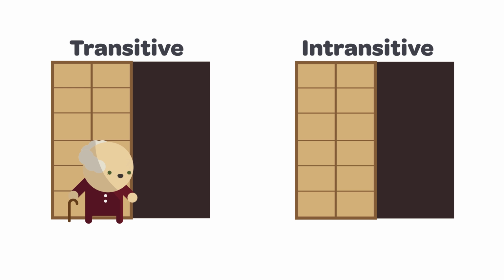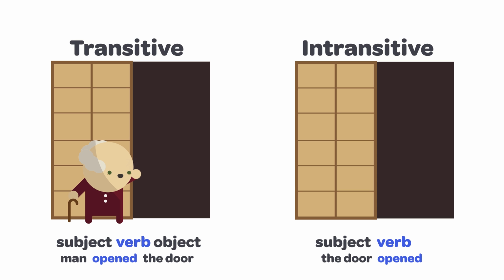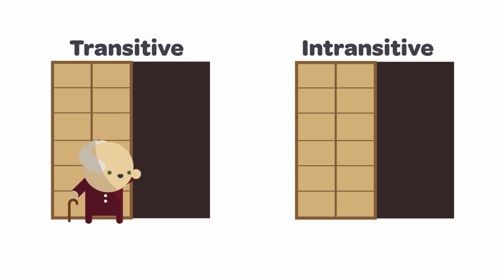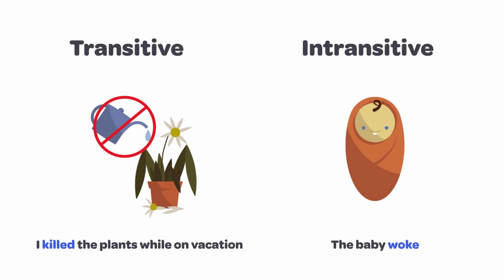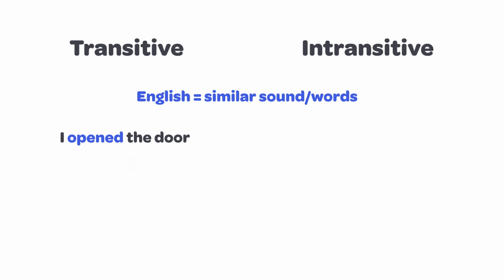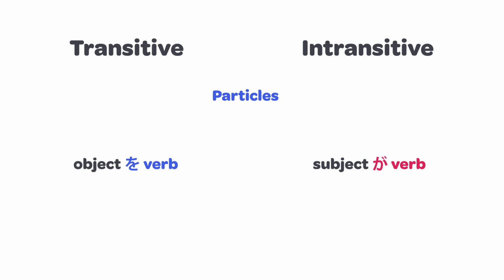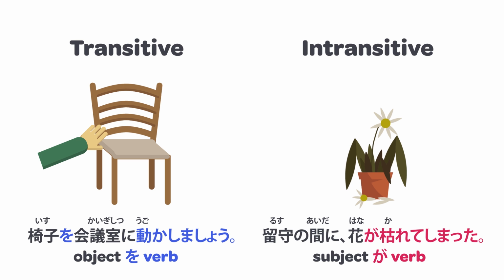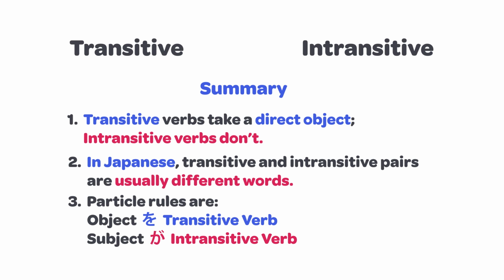Uki Uki Japanese Lesson 43 - Transitive vs. Intransitive Verbs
oday's topic is transitive and intransitive verbs.

First, I want you to imagine 2 doors side by side.
With the 1st door, you see a man standing next to it. He holds the handle and opens the door.
With the 2nd door, you see only the door. Somehow, the door opens. You saw the opening of the door all by itself.

The first door represents a transitive verb. Here, you clearly saw two things: the man opening the door, which is a direct object. Like this, a transitive verb always shows who caused the action, and the thing that's affected by it.

Now, the second door opened without anyone’s help, right? That’s how an intransitive verb is. It’s a sort of self-moving action that just happens without an external force.

So the basic difference between the two is that transitive verbs take a direct object, and intransitive verbs don’t.

If you get confused, look closely at these points:
Is the verb followed immediately by an object? Then that’s a transitive verb.
Is the verb standing alone? Then that’s an intransitive verb. (Prepositions like at, on, from, etc. are not a direct object.)

The man opened the door.  open = transitive
The door opened.  open = intransitive

I accidentally woke the baby.  woke = transitive
The baby woke. = intransitive

I killed the plants while on vacation. kill = transitive
The plants died while I was gone. died = intransitive

Let’s move the chair to the conference room.  move = transitive
The train is moving so slowly today.  moved = intransitive

Did you notice that in English, oftentimes the transitive and intransitive pairs sound exactly the same, like "I opened the door," and "The door opened?" In Japanese, they are almost always different. Some of them may sound a bit similar, but they’re still not the same verbs.

Now, we'll look at the previous sentences in Japanese with the correct particles.

The rules are:
Objectを Transitive Verb
Subjectが Intransitive Verb

男の人はドアを開けた。Otokono hito wa doa o aketa.
ドアが開いた。 Doa ga aita.

赤ちゃんを起こしちゃった。 Akachan o okoshichatta.
赤ちゃんが起きちゃった。 Akachan ga okichatta.

留守の間に、花を枯らしてしまった。 Rusu no aida ni, hana o karashite shimatta.
留守の間に、花が枯れてしまった。 Rusu no aida ni hana ga karete shimatta.

椅子を会議室に動かしましょう。Isu o kaigishitsu ni ugokashimashou.
今日は電車がノロノロと動いています。Kyou wa densha ga noronoro to ugoite imasu.

In summary, here are the key points.

1.     Transitive verbs take a direct object; Intransitive verbs don’t.
2.     In Japanese, transitive and intransitive pairs are usually different words.
3.     Particle rules are:

Object を Transitive Verb
Subject が Intransitive Verb